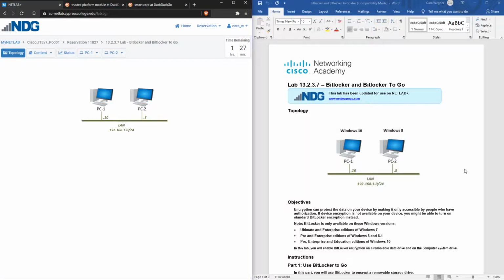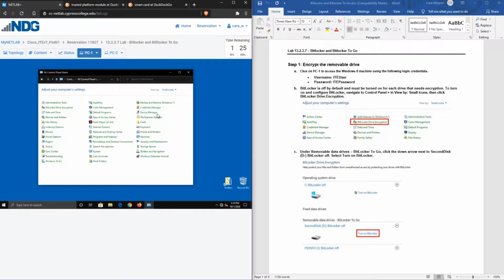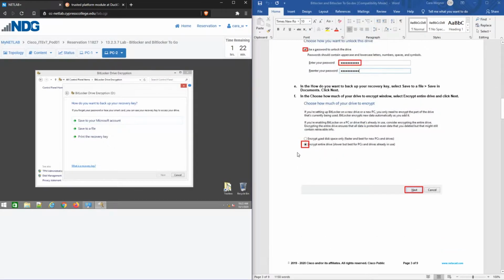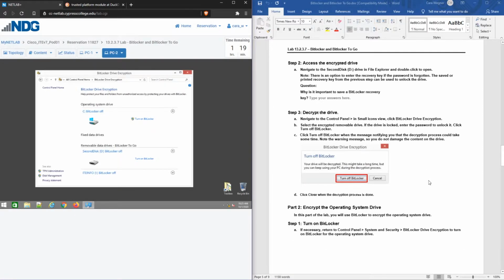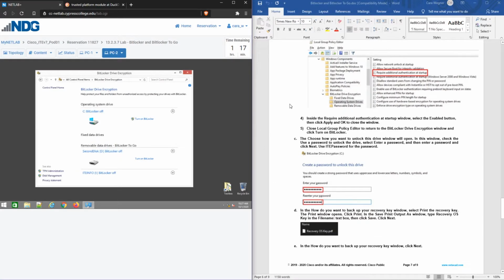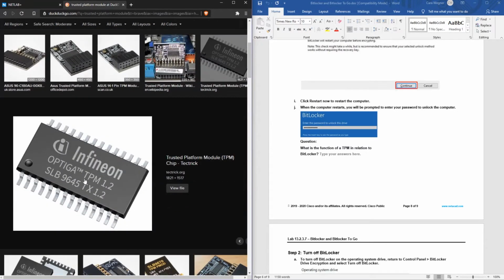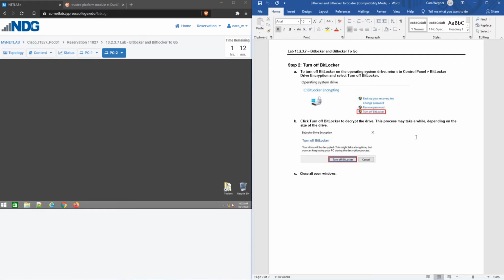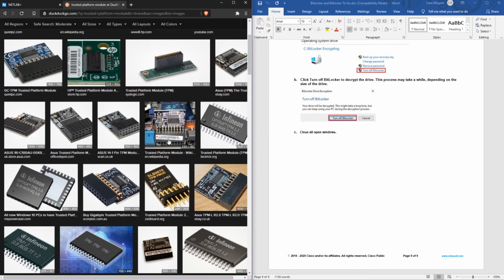Cisco IT Essentials v7 13.2.3.7 - Bitlocker and Bitlocker To Go